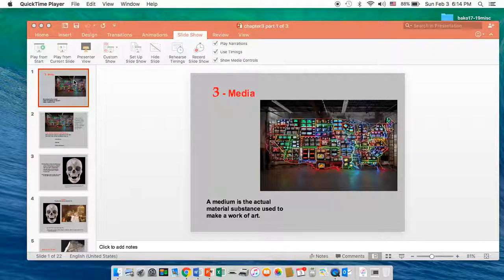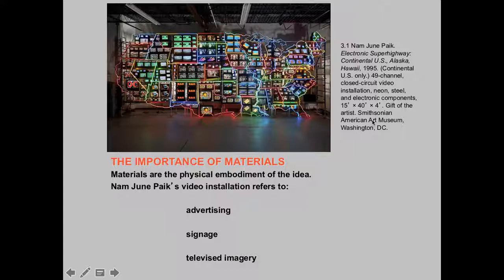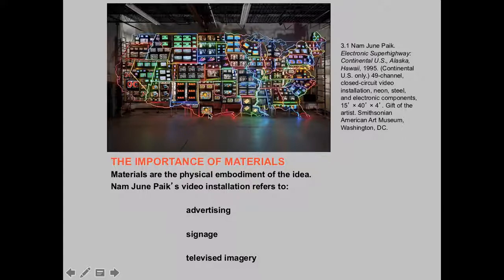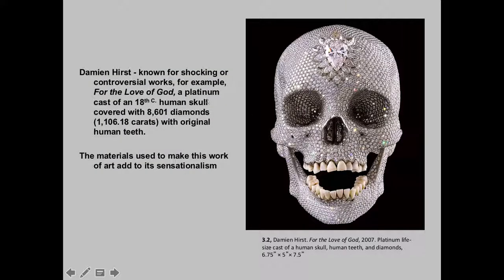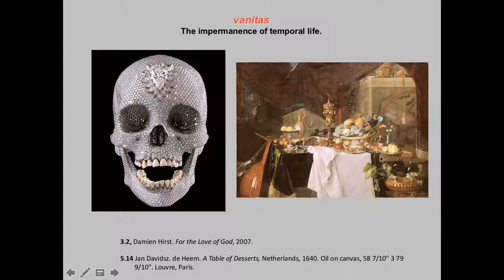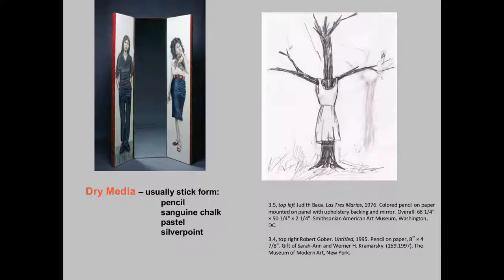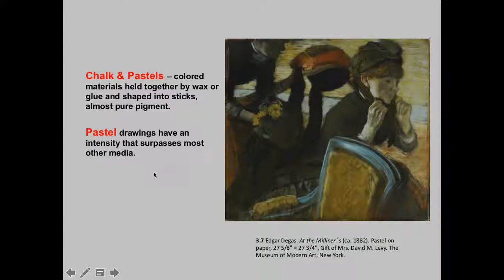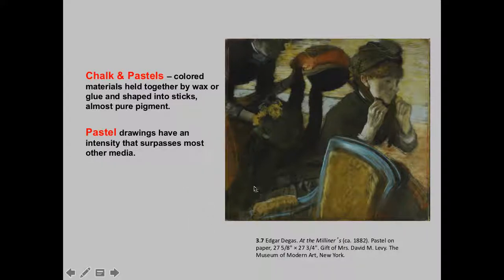Ch 3 Part 1 Sp19 Lazarri